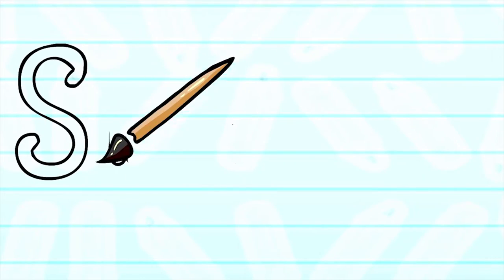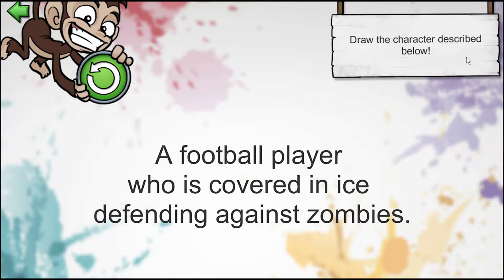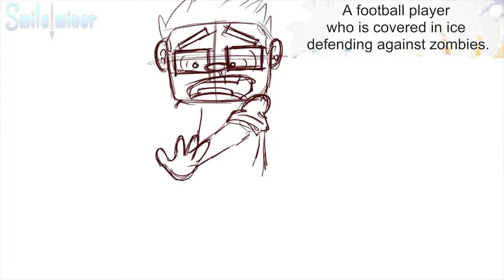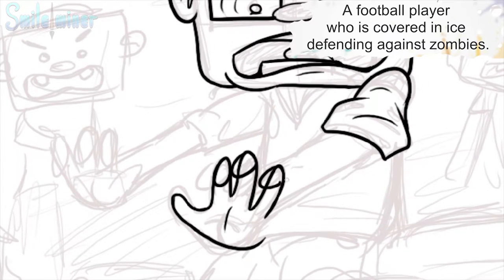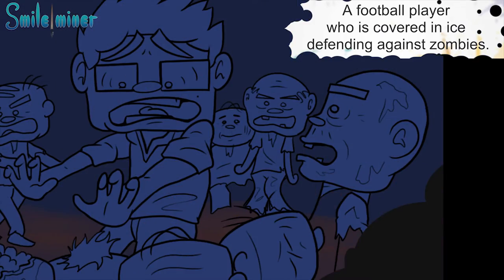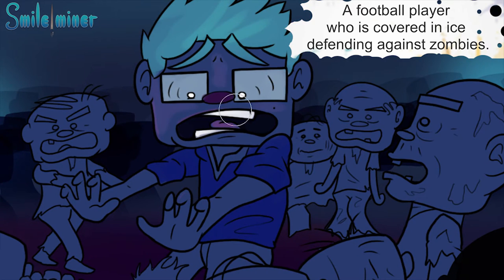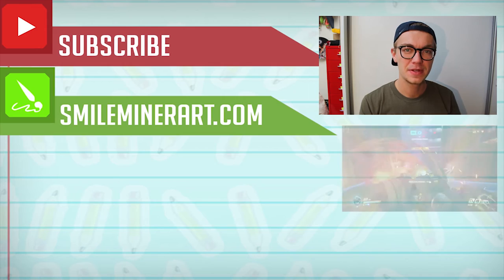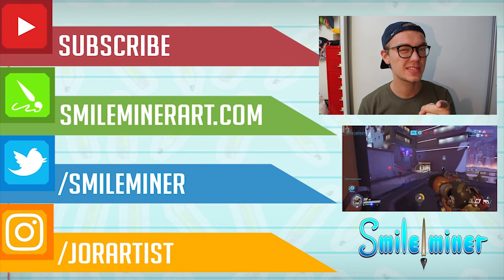Character Challenge BIRTHDAY - Arty games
Hey there!
First time using my new microphone! The Audio should be much better!

Did you like what you see and are you interested in more?
Have an idea, suggestion or thingy for the next video? Leave them in the comment section below!

Cheers,
Smileminer Art

Interested in my setup and hardware + software:
Wacom cintiq 24HD
Photoshop cs5
Painterwheel

AMAZING BTW